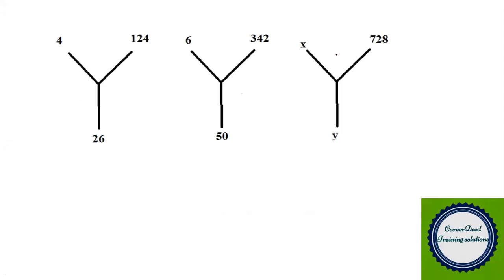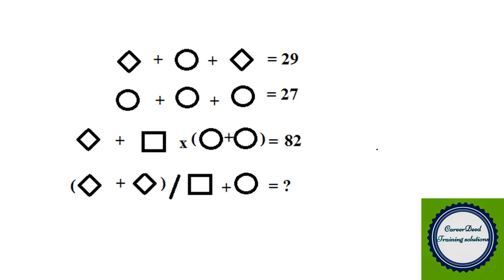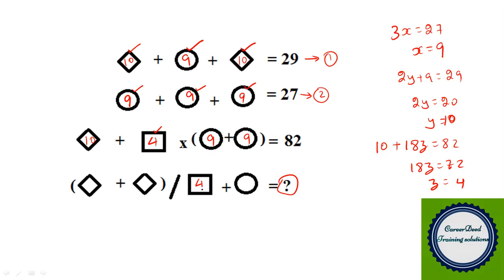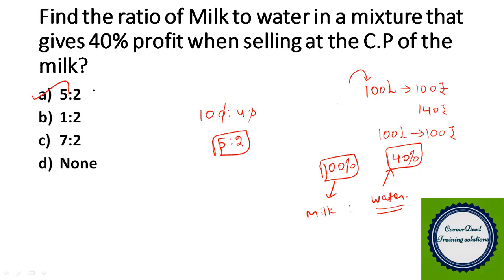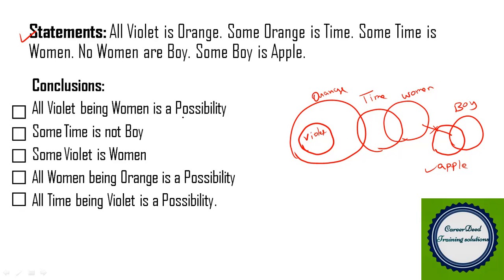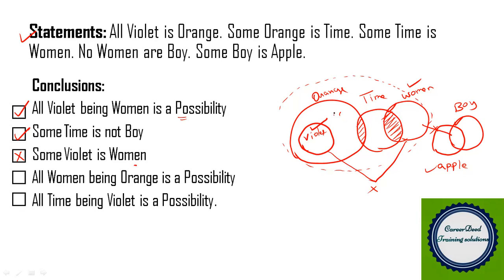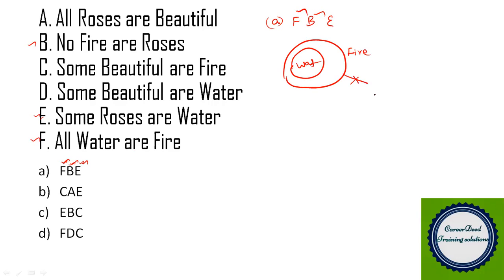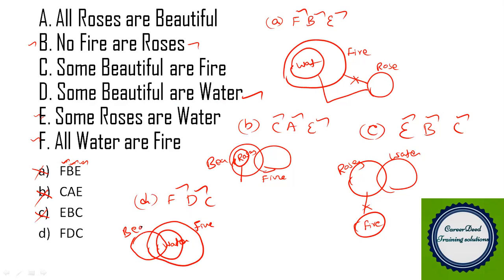Infosys Syllogism Questions|Infosys New Pattern |Infosys Puzzles|careerdeed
Greetings!

Students, herewith included some of new pattern Infosys Questions and Answers for 2020 Infosys. This will be definitely helpful for you. If you are preparing for Infosys watch the video to get Knowledge on Infosys Syllogism and Puzzle Solving.

Happy Learning!